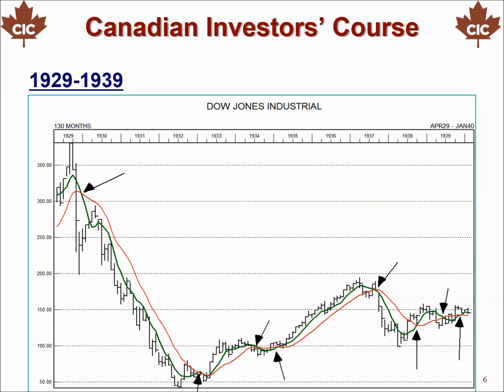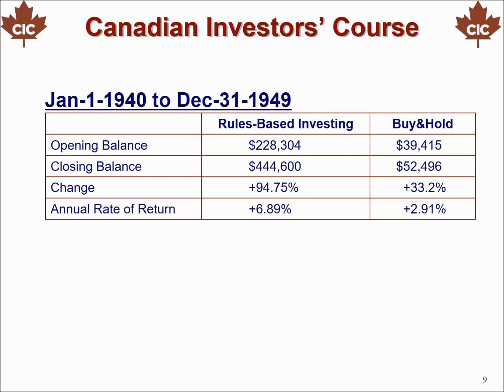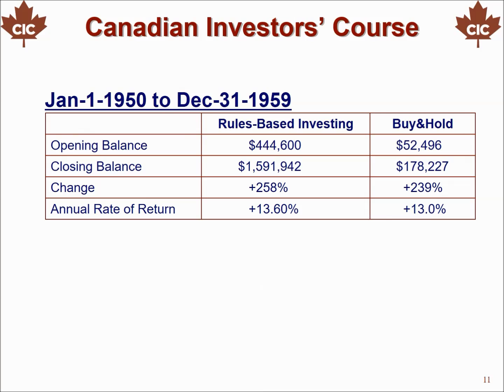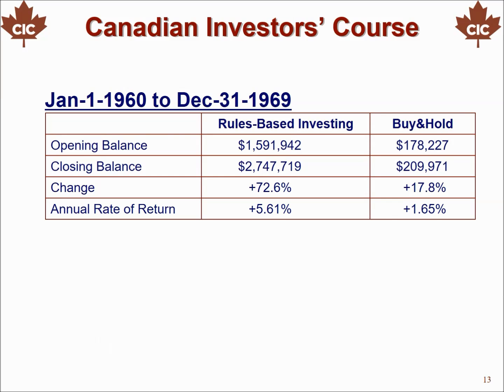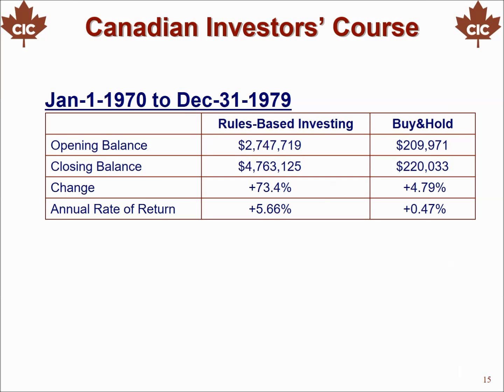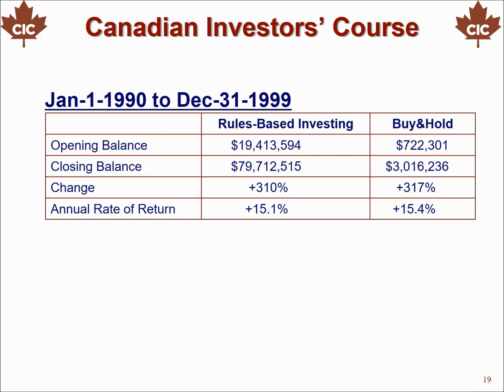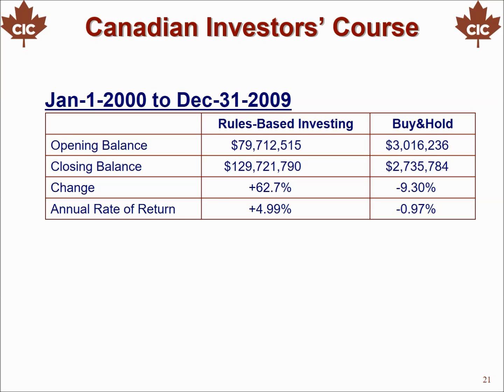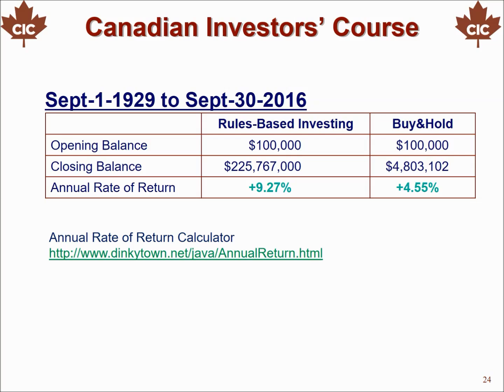CIC Session4Commentary FindingStocksToBuyOrSell 11mins29sec YouTube